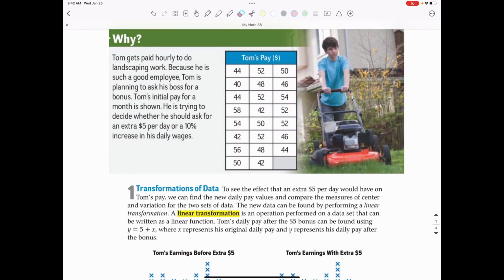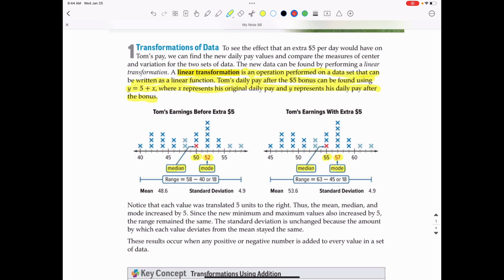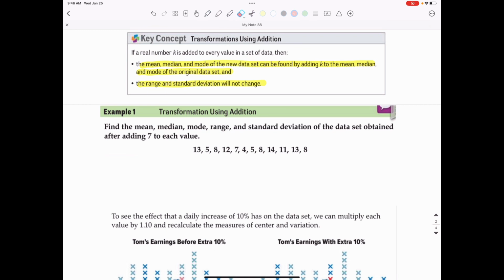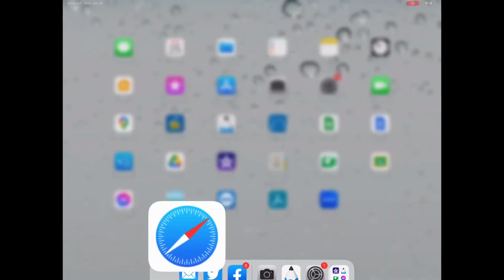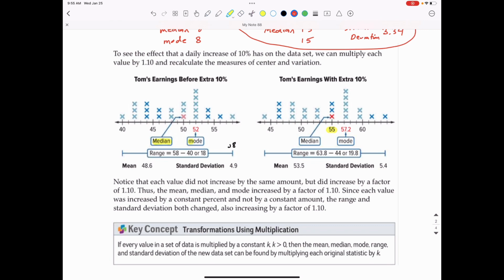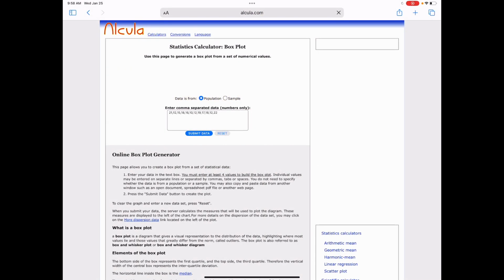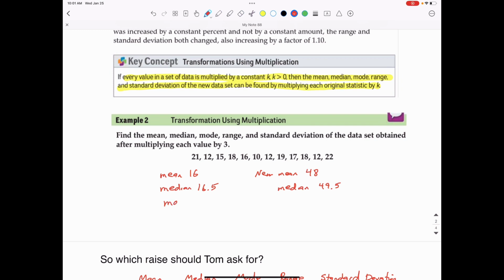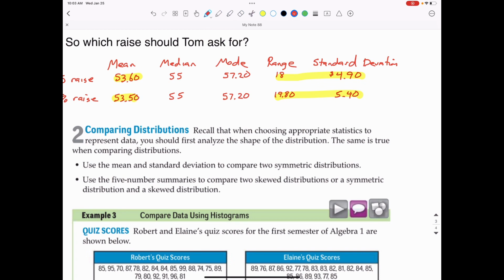Statistics Section 10.5, Part 1